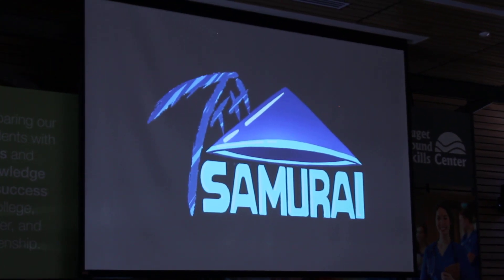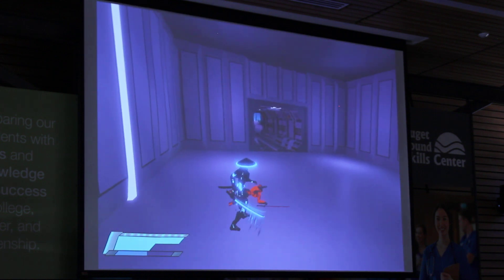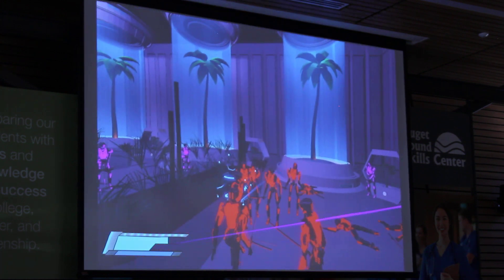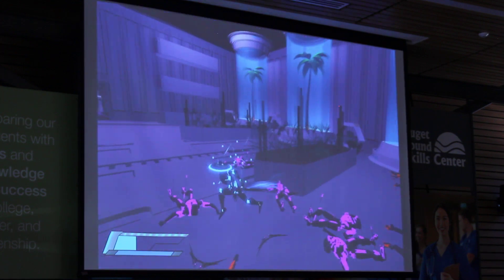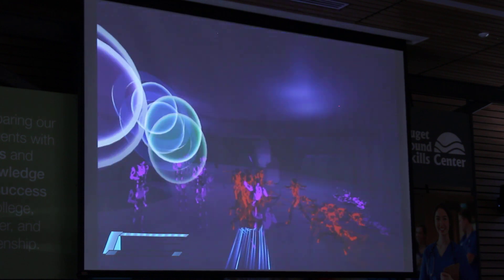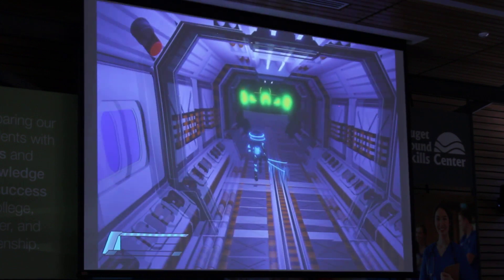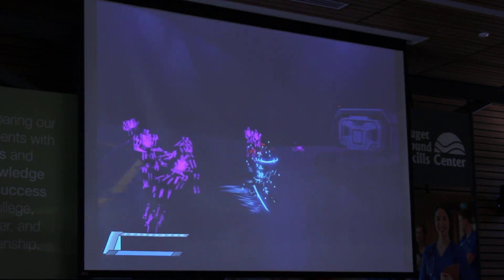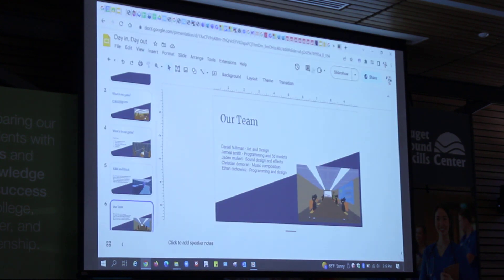STSC - 7th Samurai